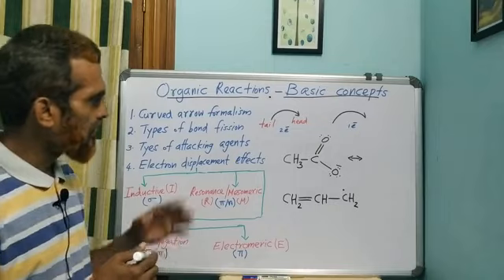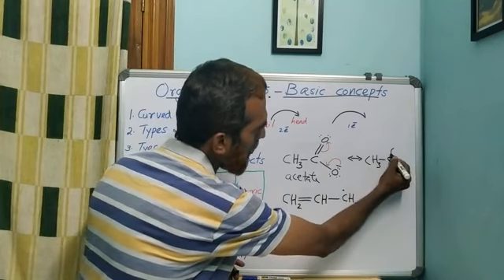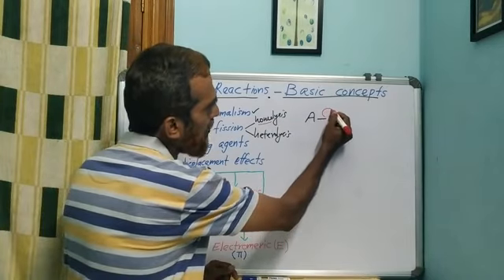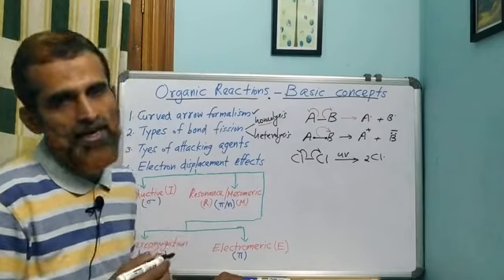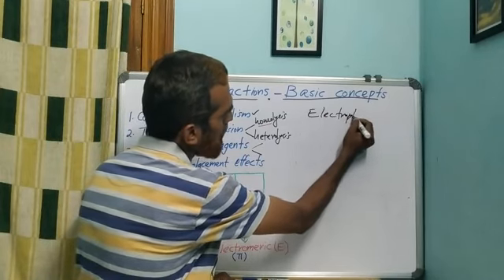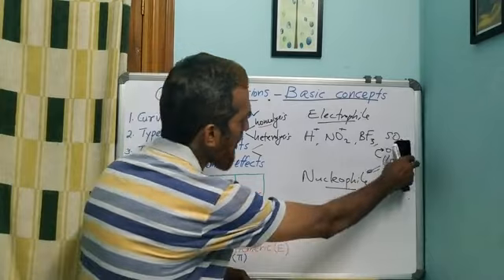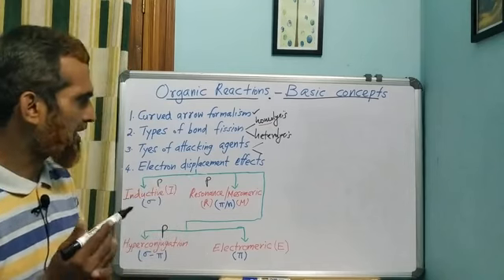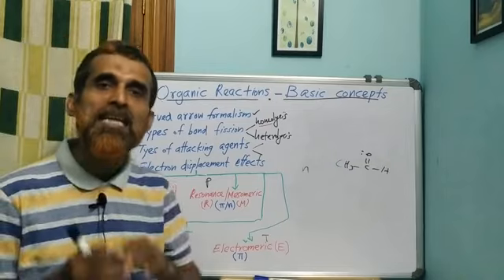Organic reactions - Basic concepts